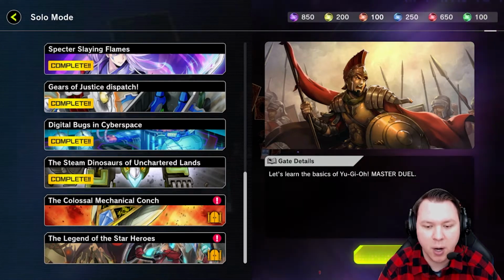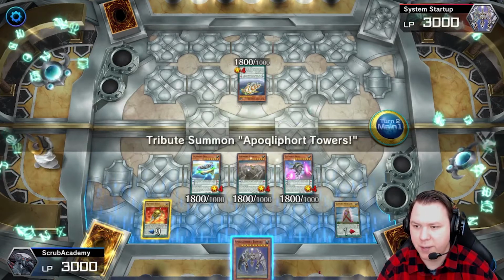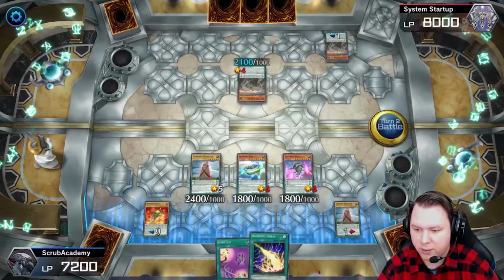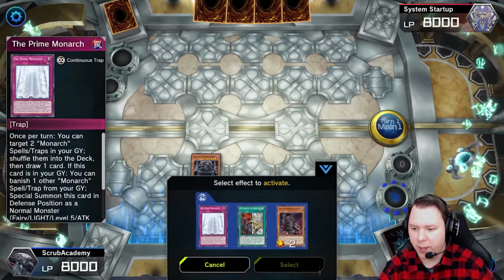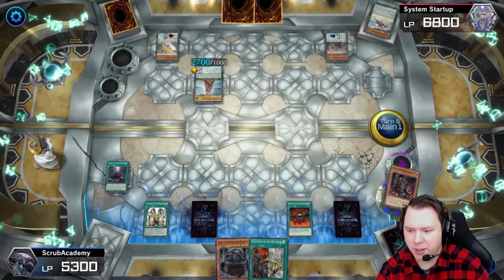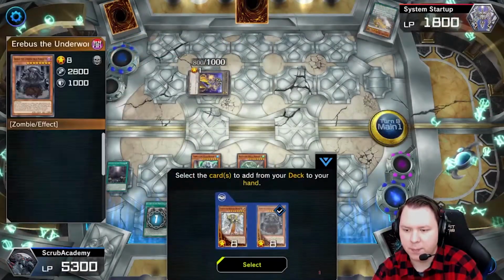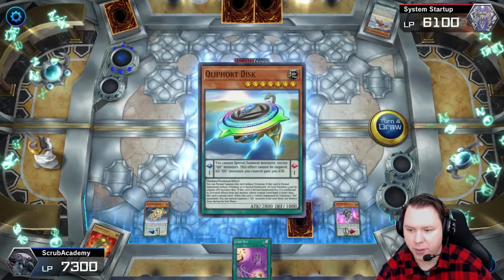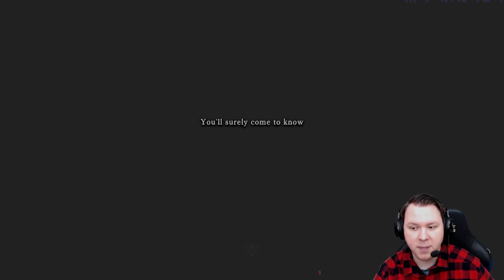YuGiOh! Master Duel | Solo Mode Episode 16 | The Colossal Mechanical Conch [Part 1]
YuGiOh! Master Duel has finally released and we are continuing on our journey through the solo mode which introduces different arch types to new and returning players. Today we begin our journey using Qliphorts!

Follow our brand new instagram here for a chance at sneak peeks of upcoming videos:

Track Info:
Title: Tempestad by David San Martin
Genre and Mood: Lo-Fi